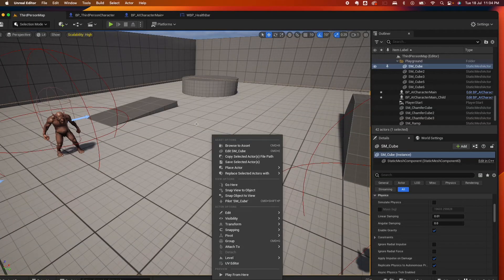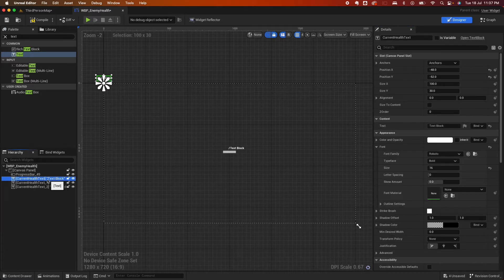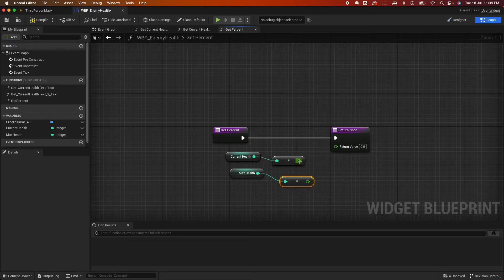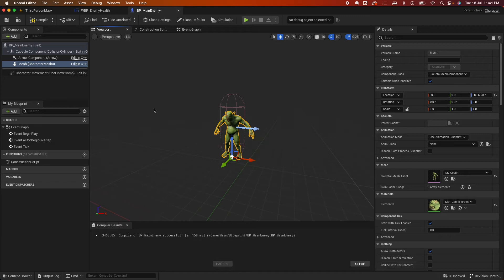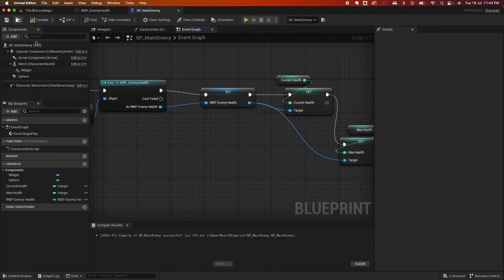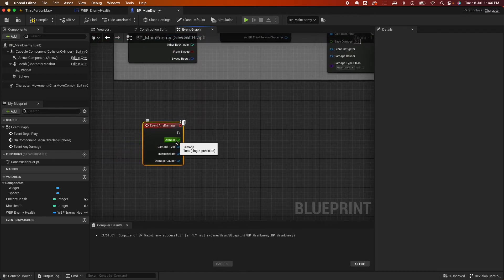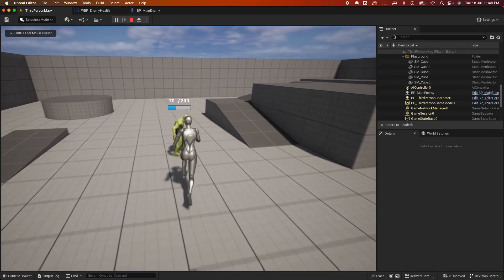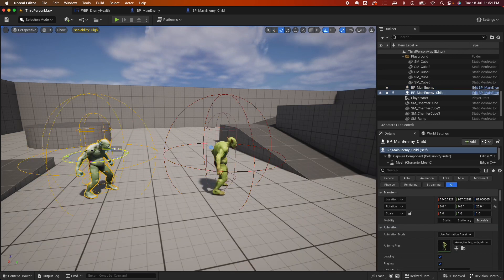How To Build an Enemy Health and Damage System in Unreal Engine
Welcome back to the channel where I make howto videos from subjects like mac tips, backend, swift, salesforce and game development.

This is another unreal engine tutorial.

In this video we are going to learn how to build an enemy health and damage system. In the last video we I showed a version of the player’s health and damage system. In this HowTo  we are building one for the enemy.

I’m using some assets from the marketplace. If you want to follow along you can grab assets from the marketplace Goblin warrior: Modular .

Let’s go over how to build this.

Version used: Unreal Engine 5.2.1

Rode MicroVideo Microphone